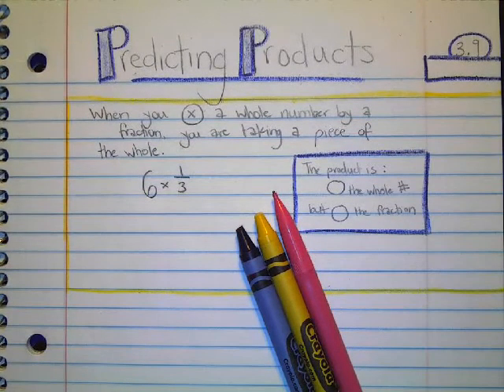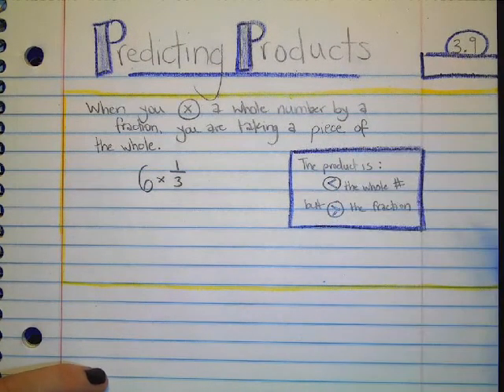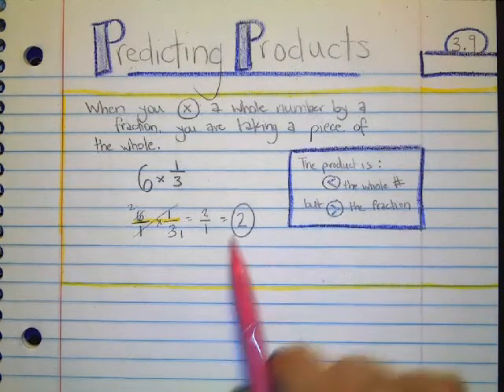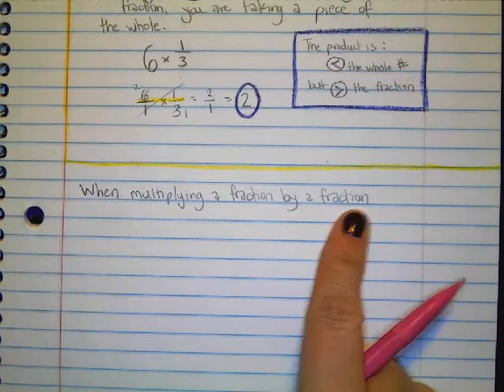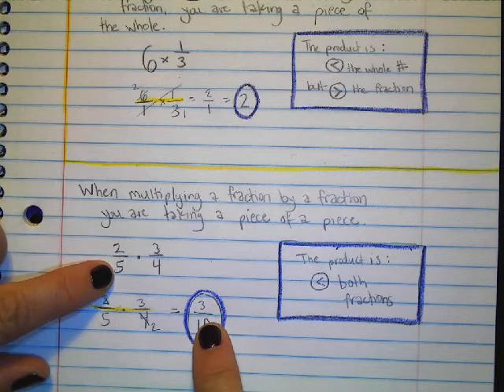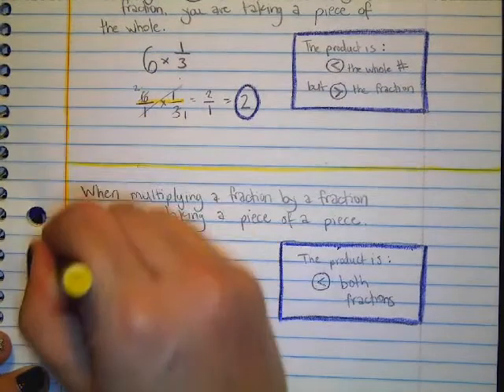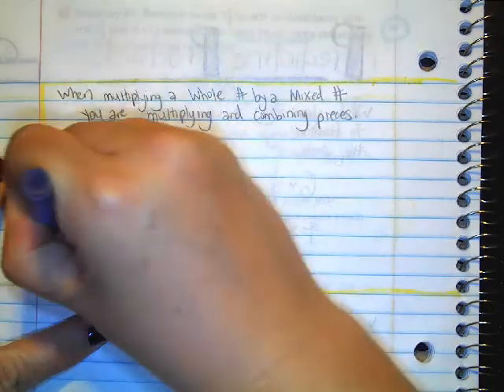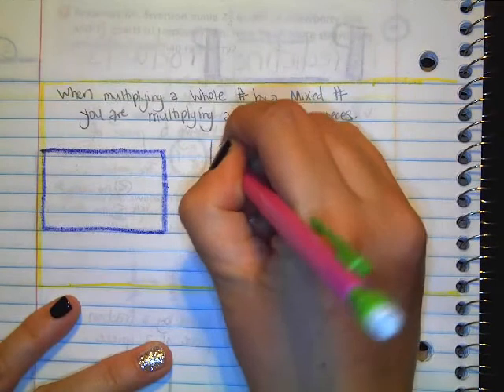Math Lesson 3.9 (video 1)